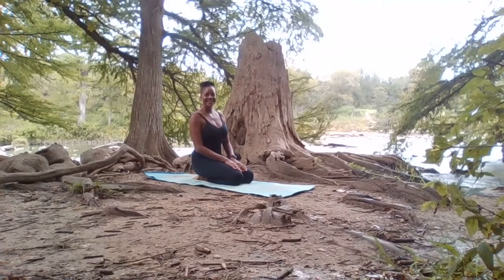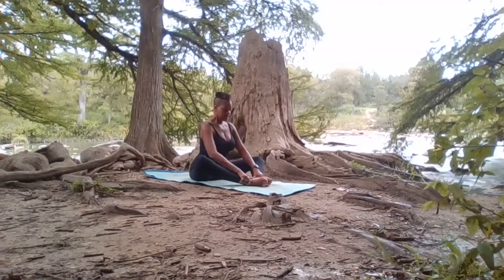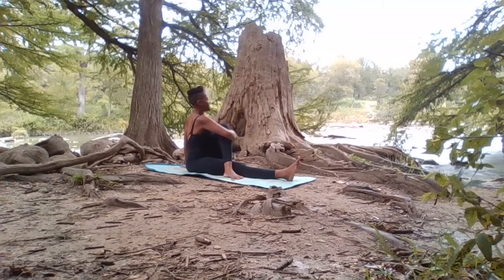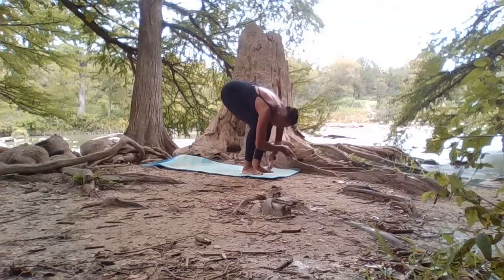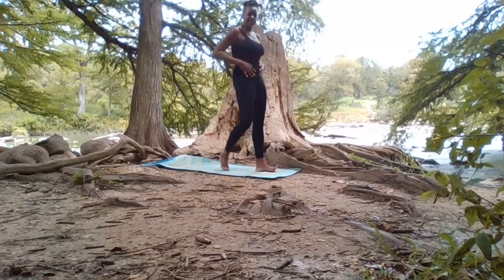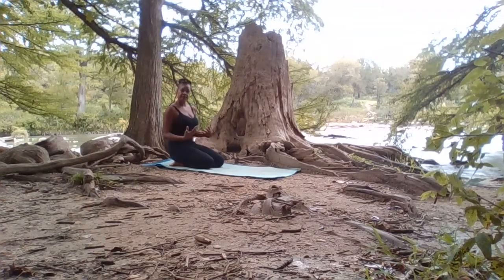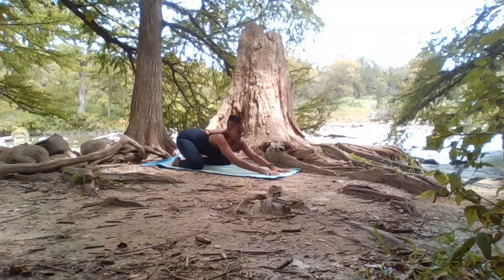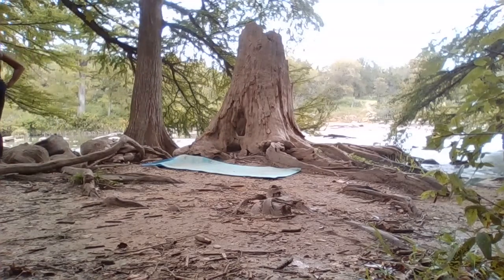Yoga stretches at the River 21Sep20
Take time for self care today. Twenty minute yoga video in a beautiful state park.